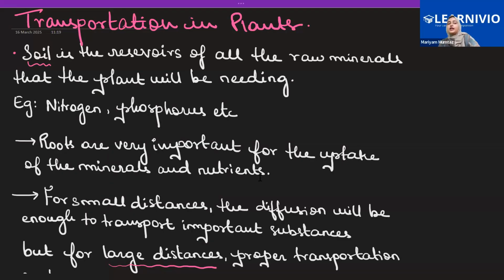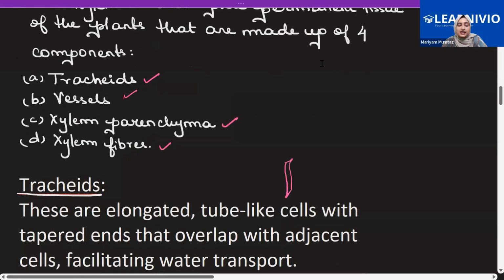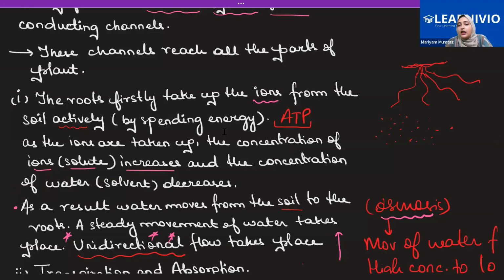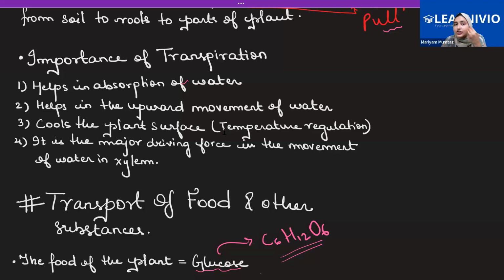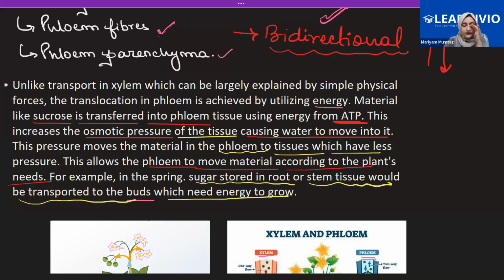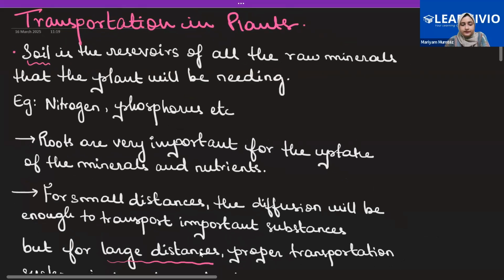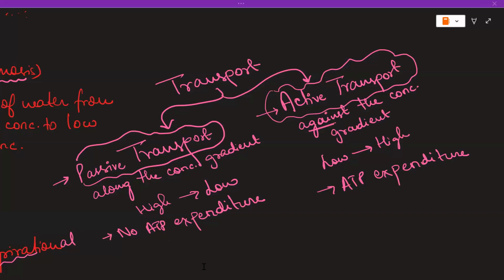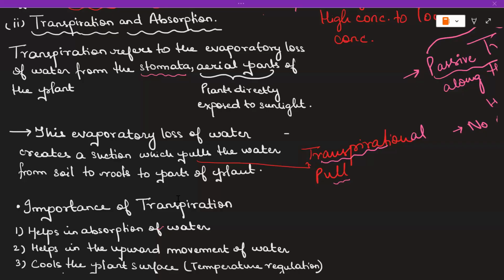Learnivio | Chapter : Life Processes | Lect | 10th CBSE B4 11-05-2025